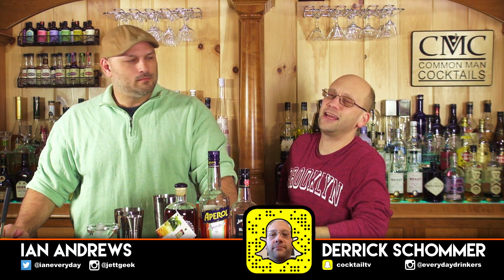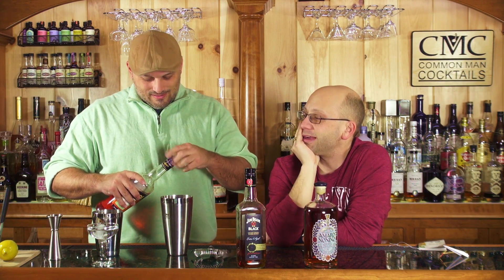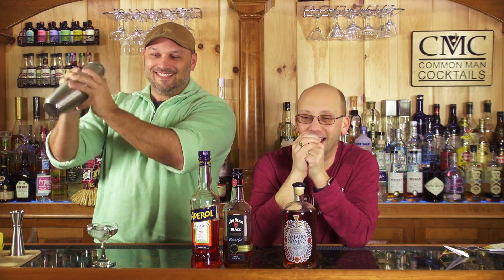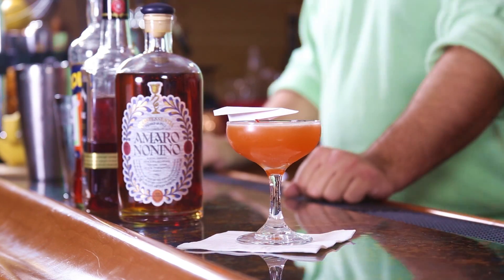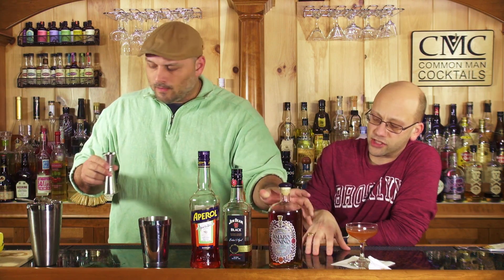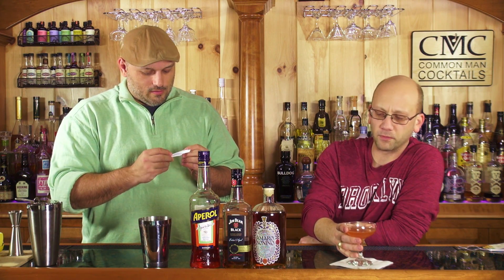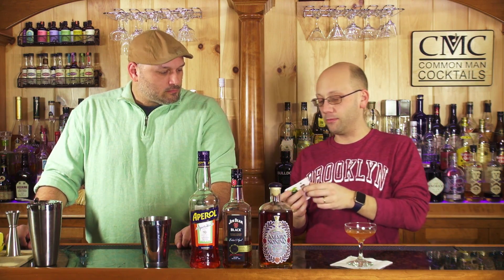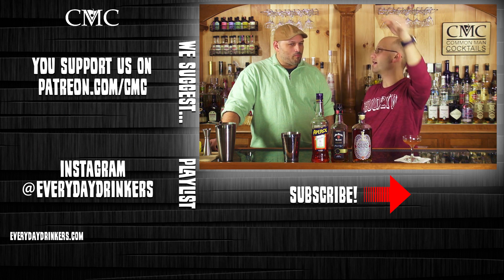Paper Plane Cocktail Recipe ✈️️ with Amaro Nonino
The paper plane cocktail has a small paper airplane as its garnish, which we had for a bit...until Ian ate the garnish. The paper plane cocktail highlights Amaro Nonino paired against Aperol and is primarily a bourbon based drinks.

This is a lovely drink with a creative design, the paper airplane makes it unique and fun but the drink itself brings some great citrus bitter action.

The Paper Plane Cocktail
- 3/4 oz. Bourbon
- 3/4 oz. Aperol
- 3/4 oz. Amaro Nonino
- 3/4 oz. Lemon Juice
- Small Paper Airplane Garnish

Drink Responsibly.